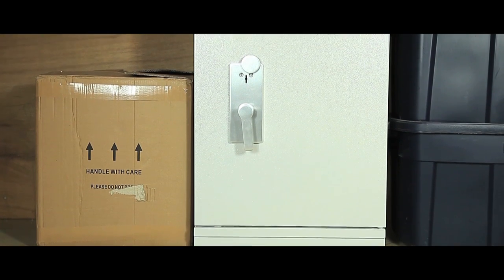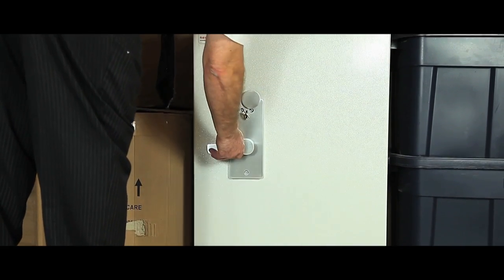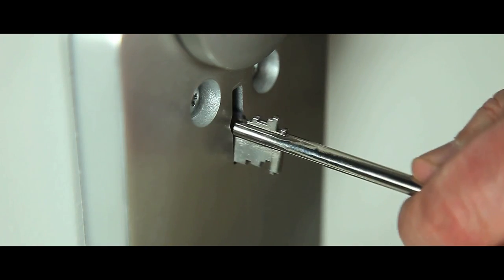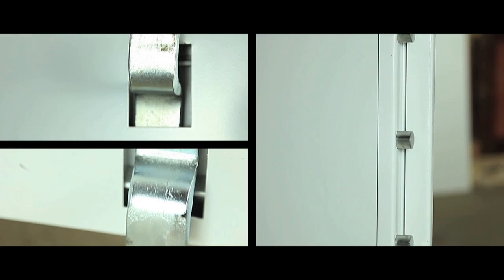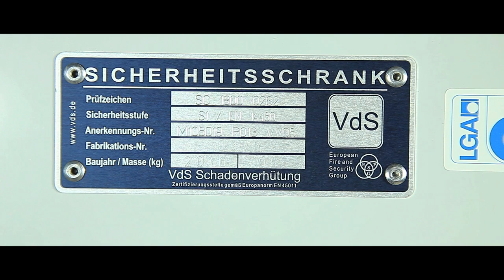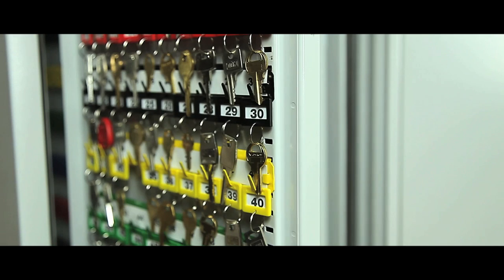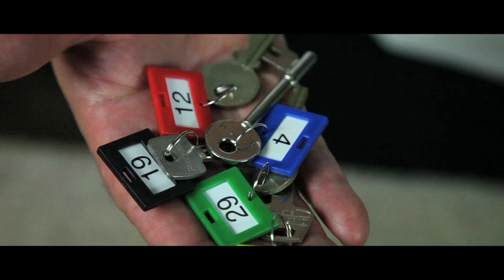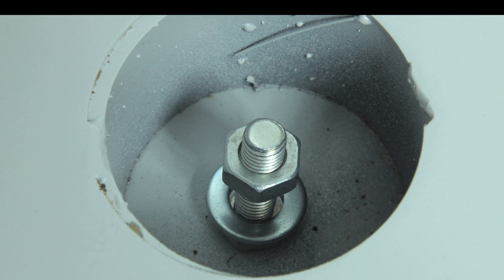Floor Standing Vault